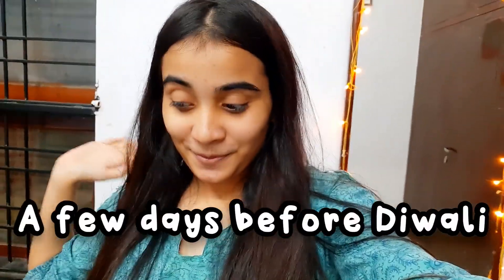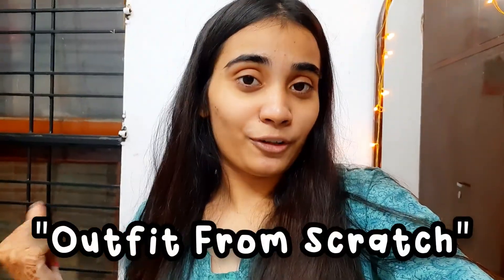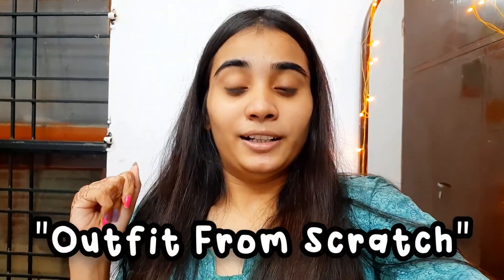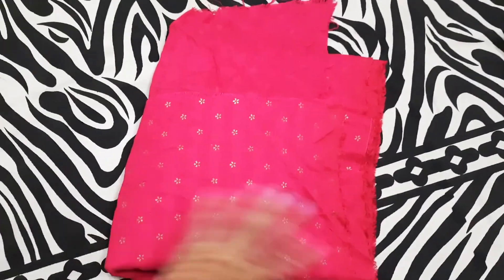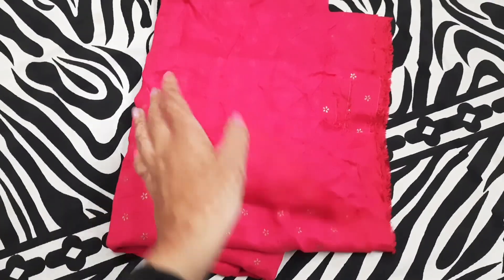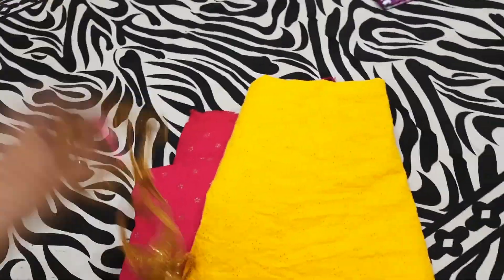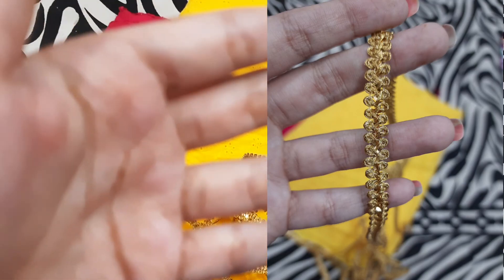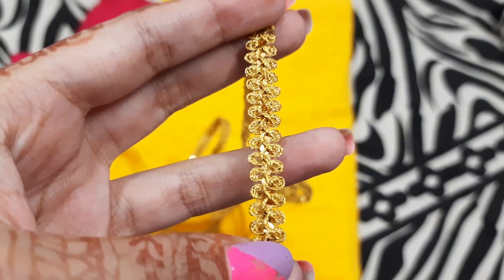DIWALI OUTFIT FROM SCRATCH💥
Hi Guys,

So in this video I bought the fabric and custom made it according to my taste and style. Also do let me now if Ishould make more such video .❤️✨

I'm back with a new video. I love creating such Content on my channel. I'm sure you guys will also like watching this video.

Love,
Minie💕